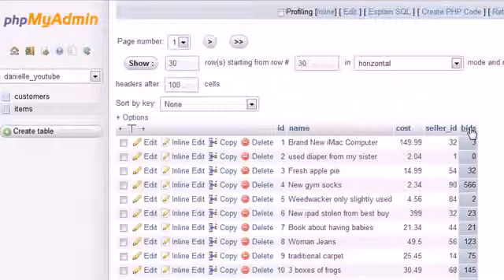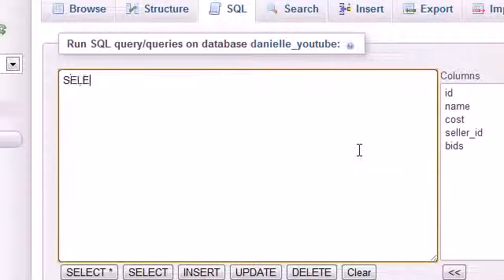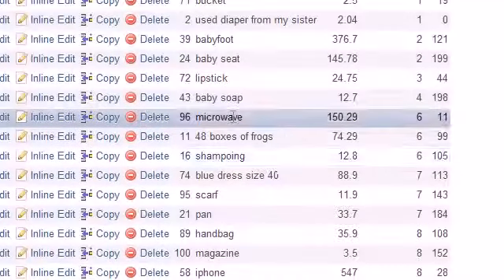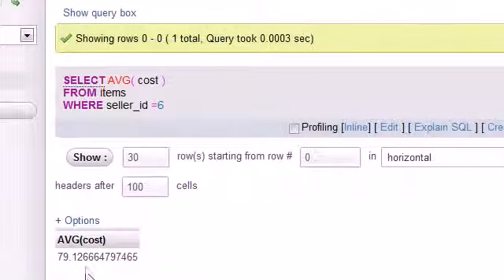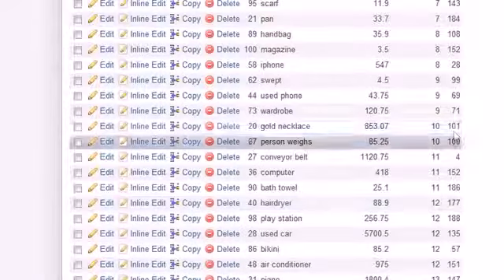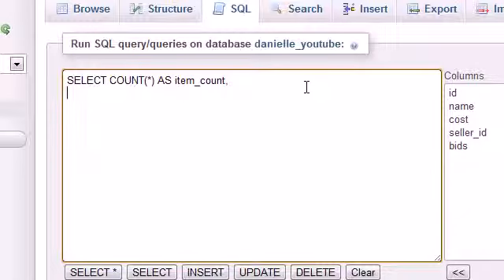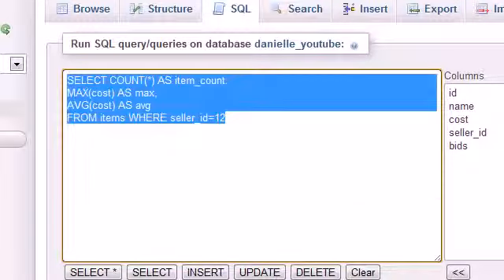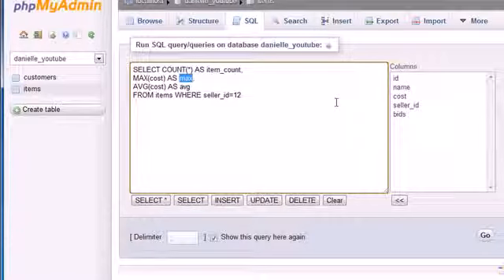Mysql Tutorial For Beginners - More on Aggregate Functions